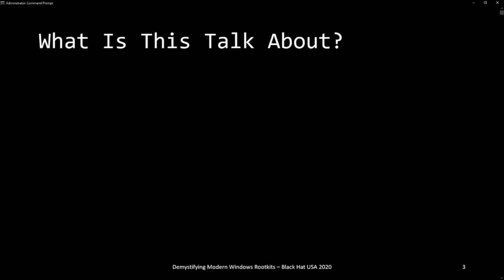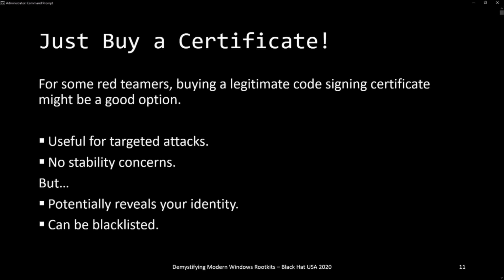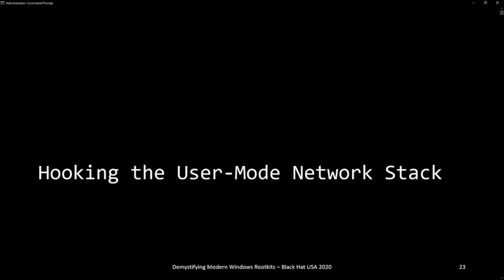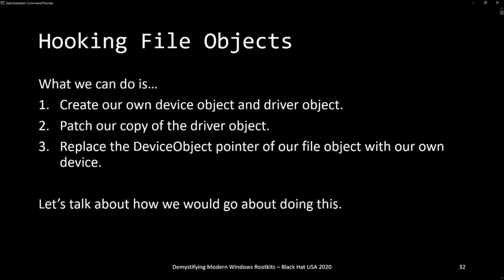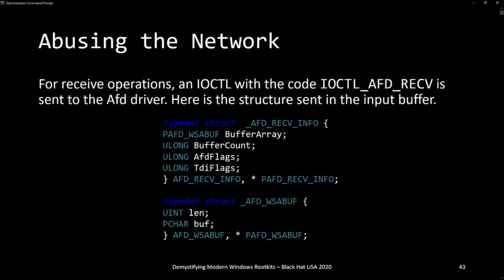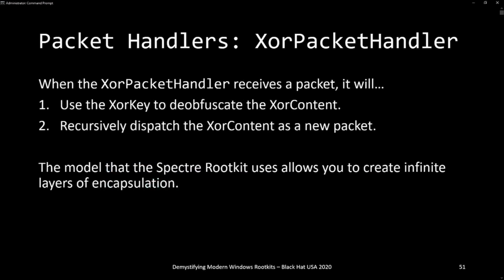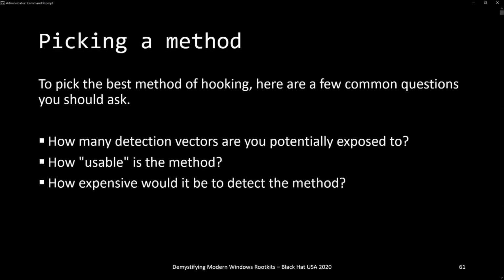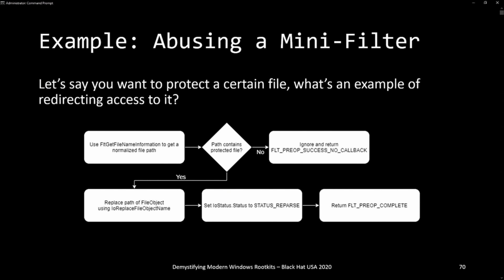Demystifying Modern Windows Rootkits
This talk will demystify the process of writing a rootkit, moving past theory and instead walking the audience through the process of going from a driver that says "Hello World" to a driver that abuses never-before-seen hooking methods to control the user-mode network stack. Analysis includes common patterns seen in malware and the drawbacks that come with malware in kernel-mode rather than user-mode.

By Bill Demirkapi